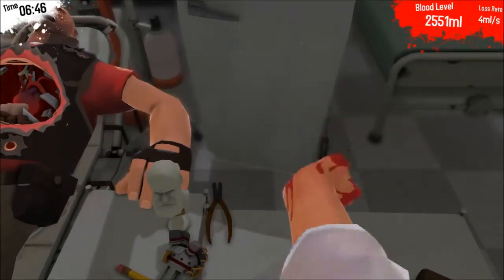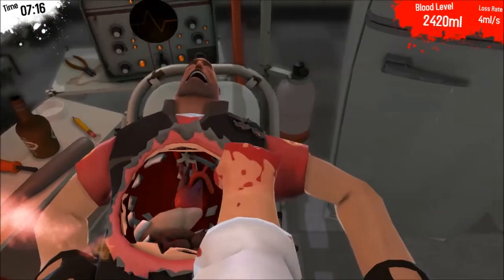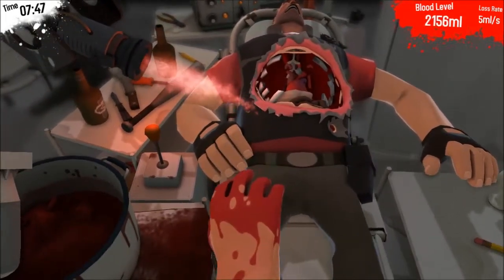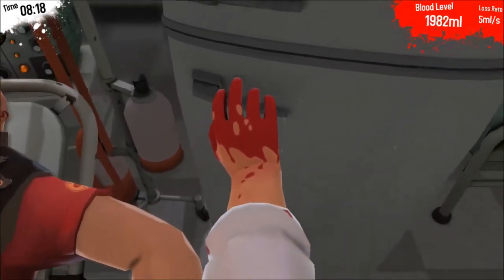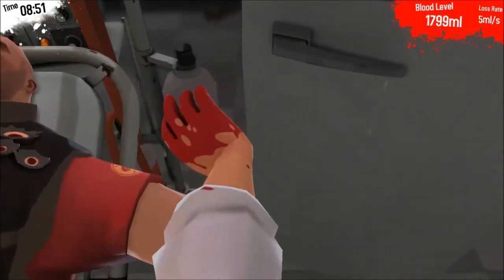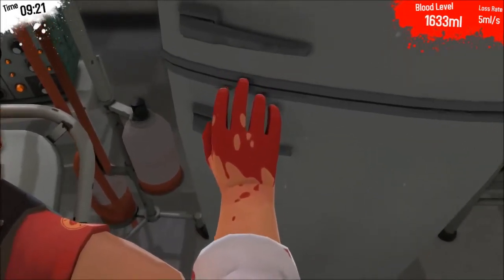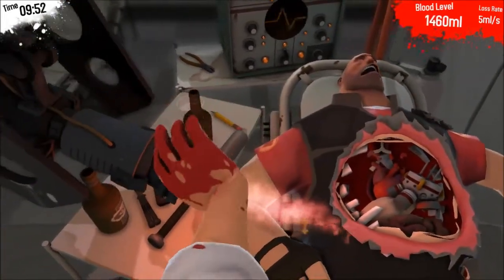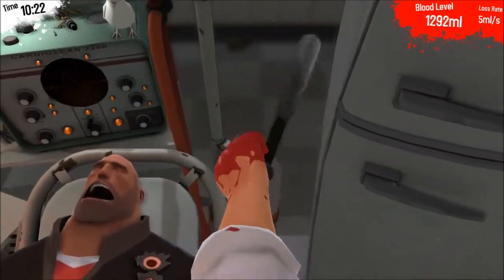Surgeon Simulator 2013 TF2 Part 4